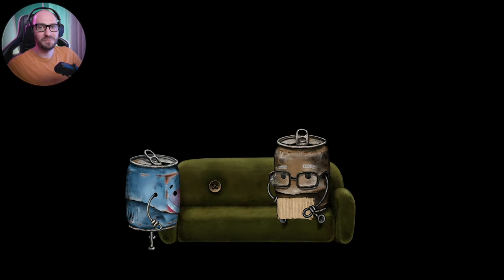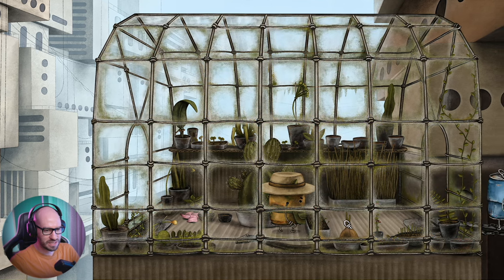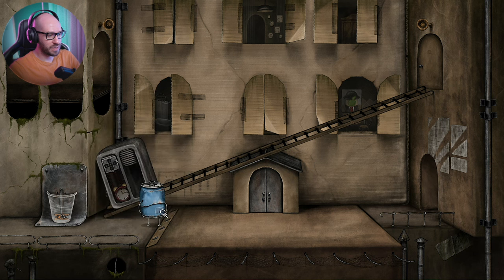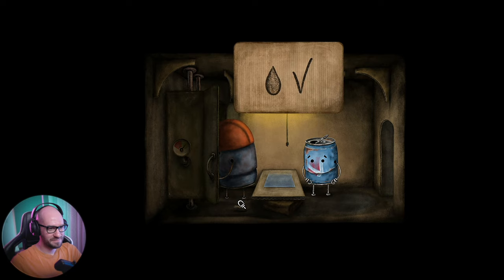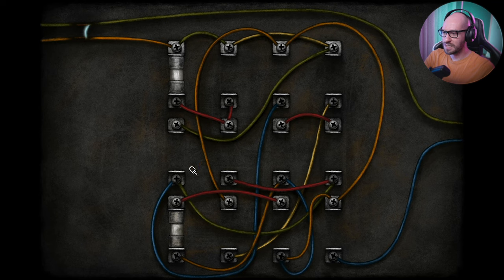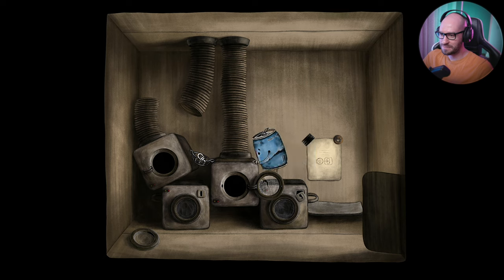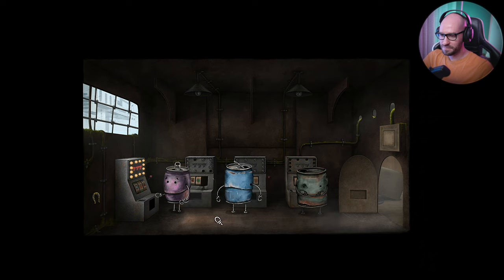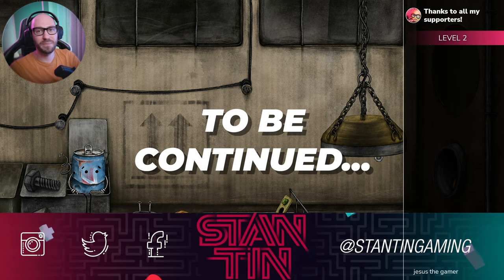The Cutest Box World Ever! | BOXVILLE - Part 1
🛍  BUY BOXVILLE USING THE LINKS BELOW  🛍